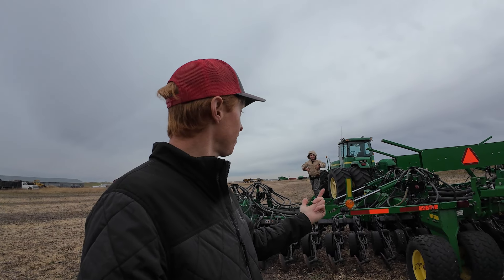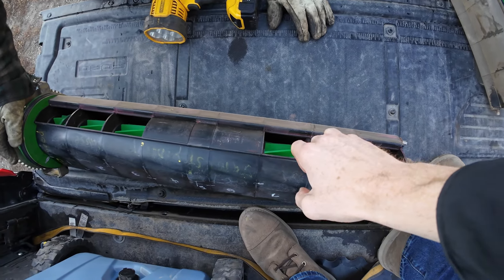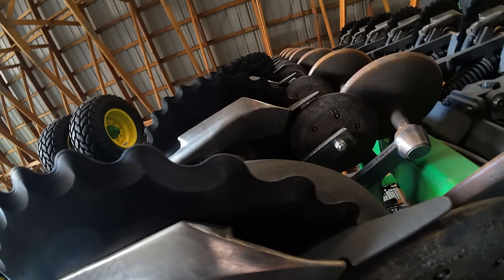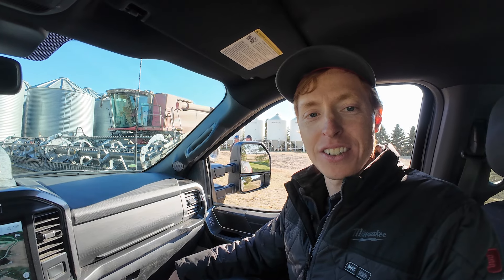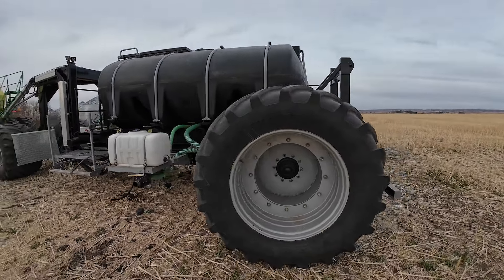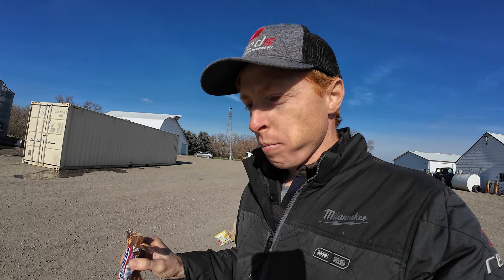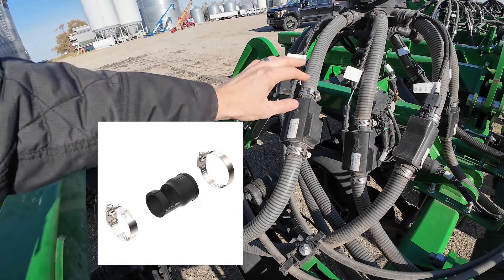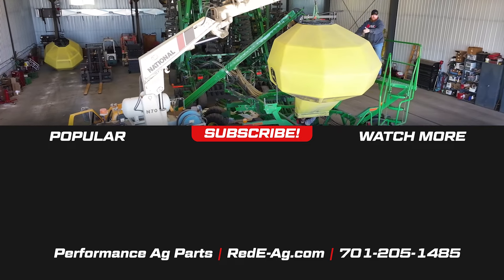It's Air Seeder Heaven on this Inspection Route!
Matt hits the road again for more inspections in North Dakota! He's joined by Dexter who just started in the sales department! This is a fun one!

Chapters:
00:00 - Intro
00:50 - Equipment Tour and Inspection
01:40 - Check-up
03:39 - Truck Ride Along
05:37 - Notched Disks
06:03 - Inspection
07:02 - Double Shoot Inspection
10:20 - Drill Inspection Tool
11:05 - Outro
air seeder inspection, farm tour, farm equipment, john deere air seeder, air seeder parts, air seeder solutions, red e, red e performance ag parts